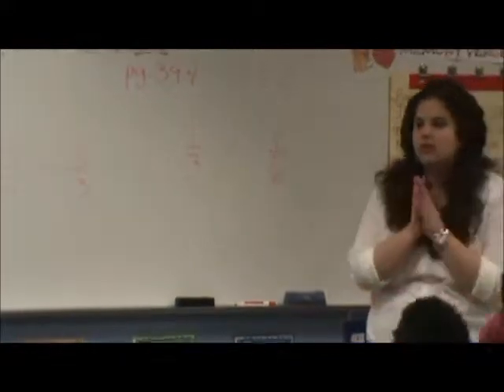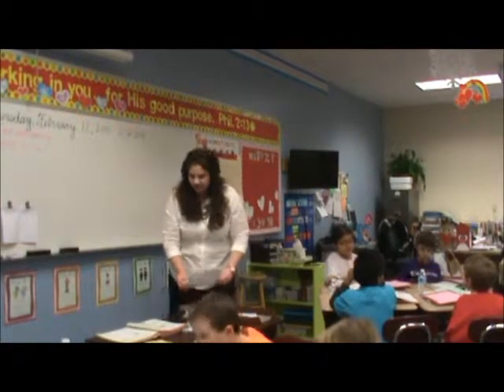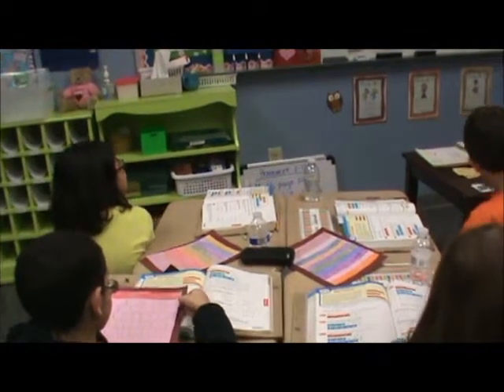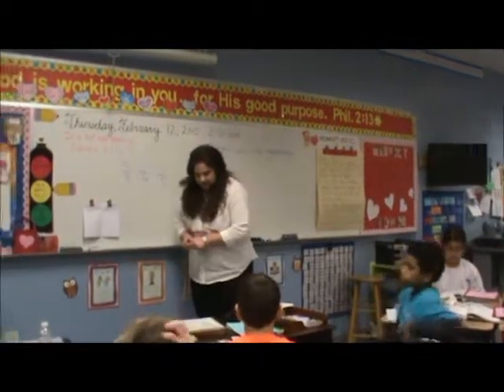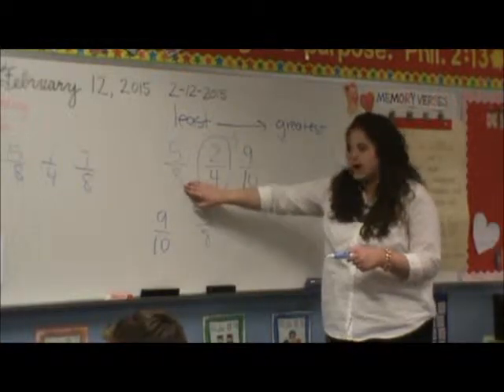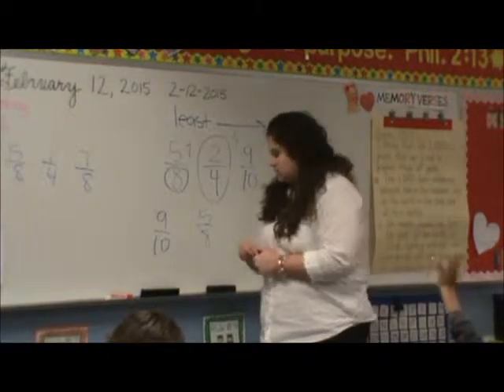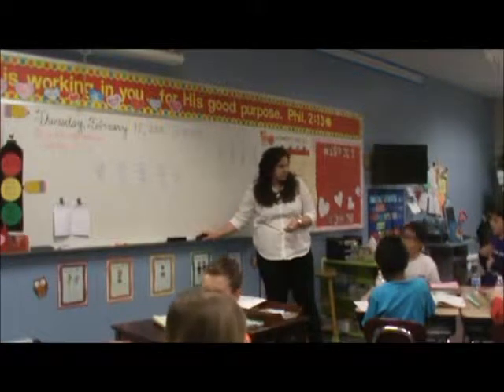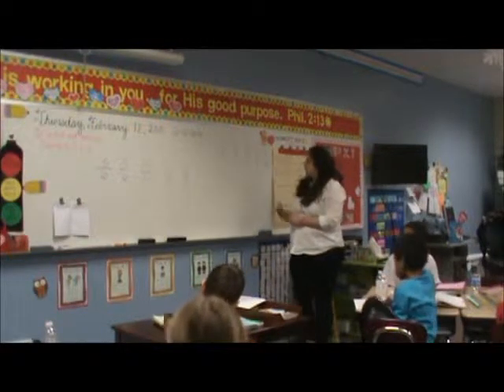Lesson Plan M 15